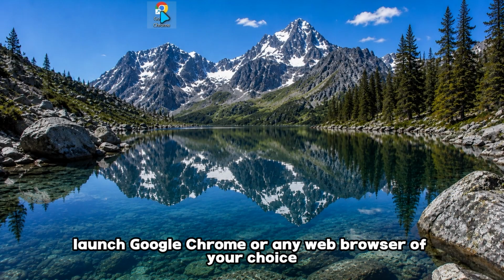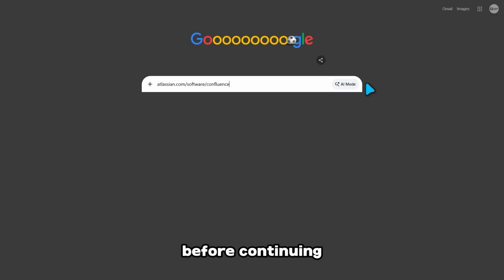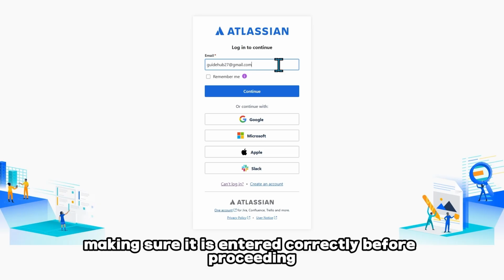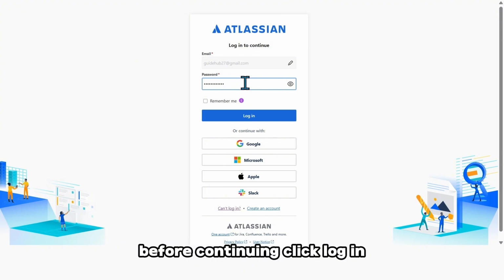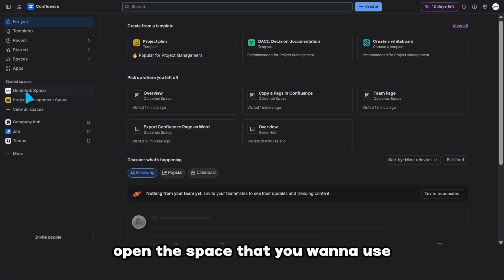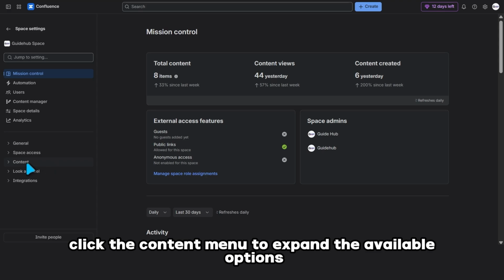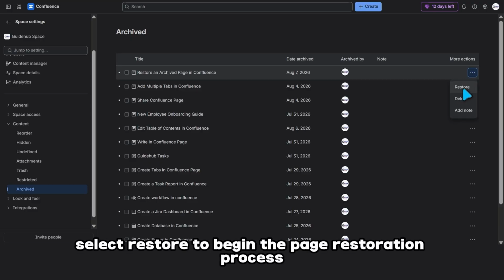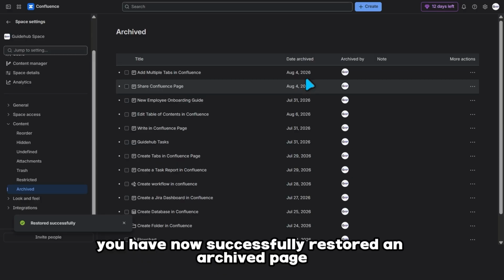How To Restore an Archived Page in Confluence (𝟮𝟬𝟮𝟲) | 100% WORKS | NO Yapping, To The Point & EASY!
(𝟮𝟬𝟮𝟲) Learn How To Restore an Archived Page in Confluence in this video (NO YAPPING + 100% WORKS!) | EASY FULL GUIDE, Everything You Need To Know! | Restore an Archived Page in Confluence